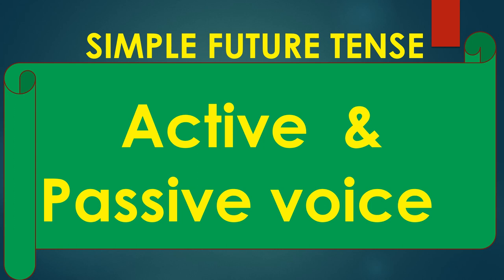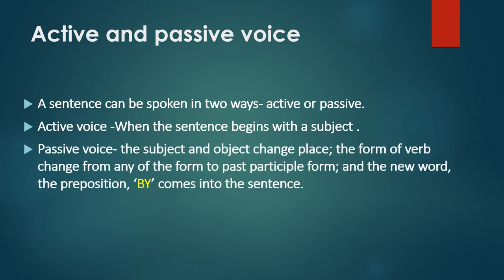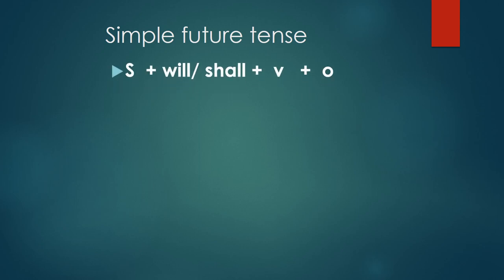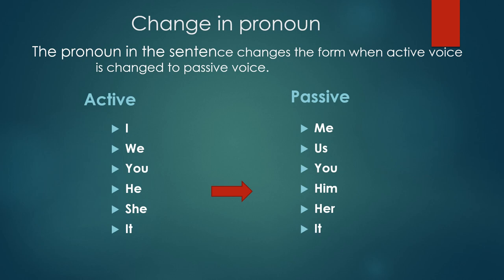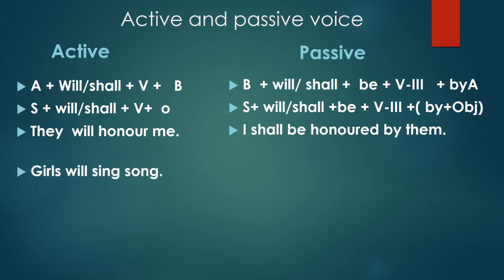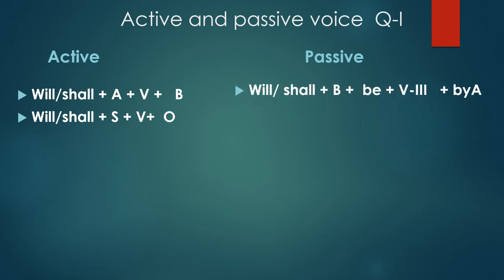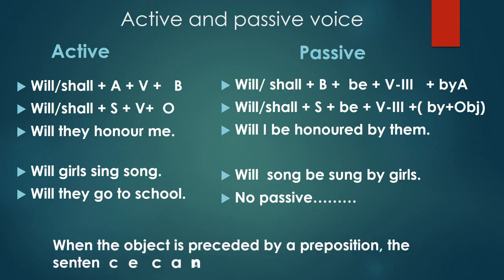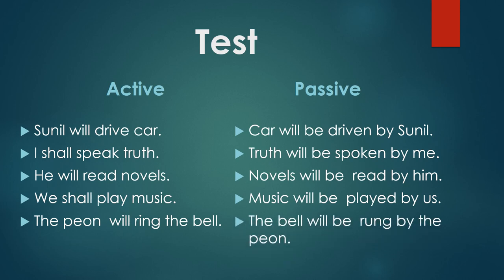Active passive|simple Future Tense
Active passive|

How to translate active sentences to passive sentences
Which active sentences cannot be translated into passive sentences

In Active voice subject with "Will"  or 'Shall' is use.
In Passive voice the object becomes the subject and 'Will BE' with third form of the verb is used and the word 'By' is used before the Subject which is now a Object.

g. Sunil will eat chocolate  (Active )
Chocolate will be eaten by Sunil (Passive)

If there is a preposition( in, on, at, for. ) before the object or if there is no object in Active voice, such sentence cannot be made into Passive voice.

ACTIVE TO PASSIVE
SIMPLE PAST TENSE FOR
ACTIVE TO PASSIVE TEST.
Learn Active and Passive in a simple way.

e
SIMPLE PRESENT TENSE
Active to passive

EKTASKILLS

EKTA SKILLS